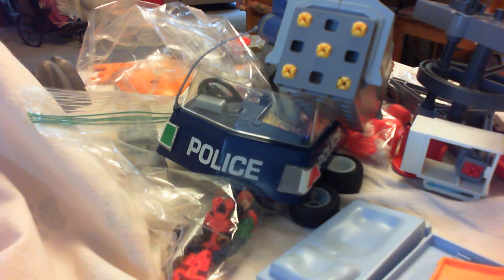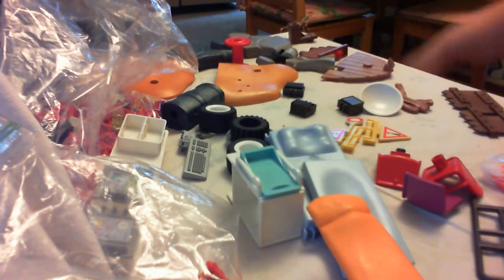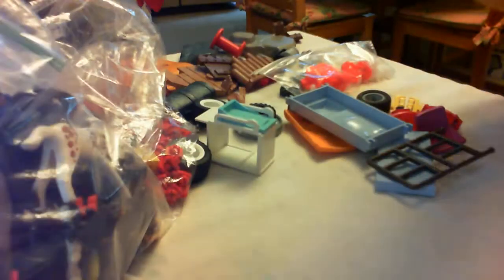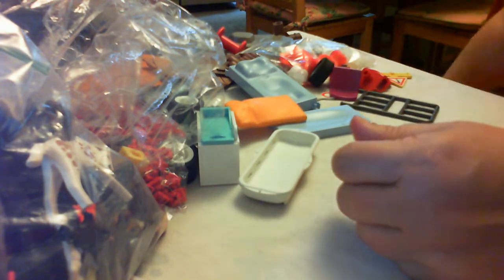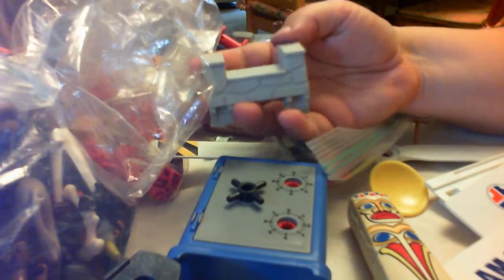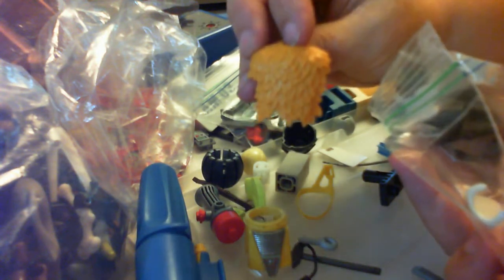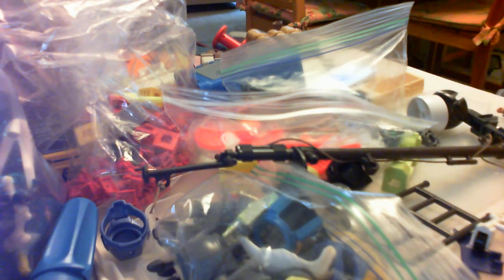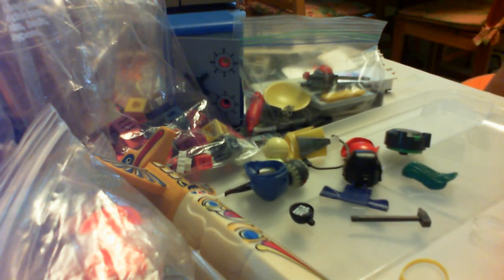Come sort Playmobil with me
I turned on the camera while I sorted out more Playmobil bits. Come weigh in on whether I should redonate some, list it all and how I should list these pieces.

If you sell pop culture or fandom inspired items, join our new Facebook Group for support and help growing your business

Want to learn how to source free and extremely cheap items to sell on eBay?

Start Making Money on eBay Without Spending a Dime